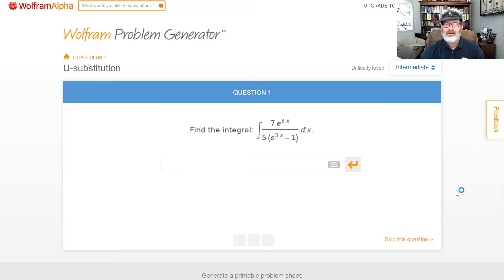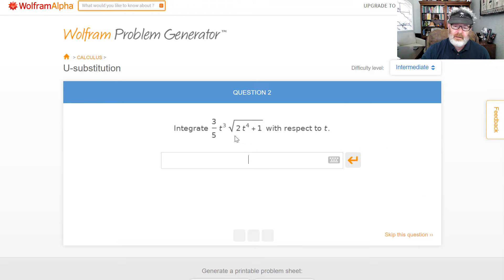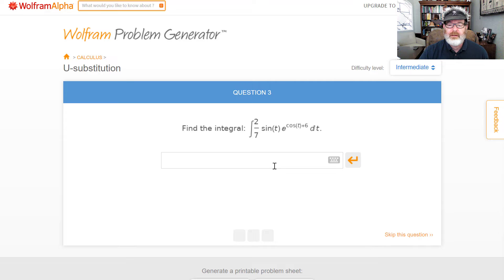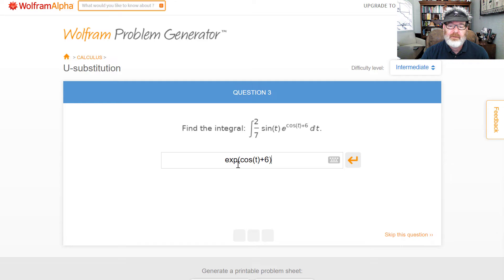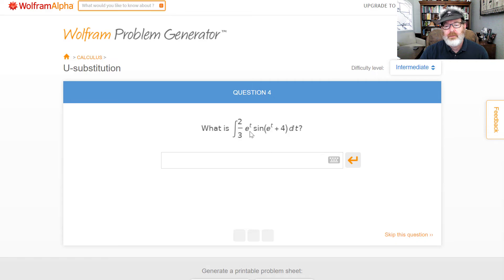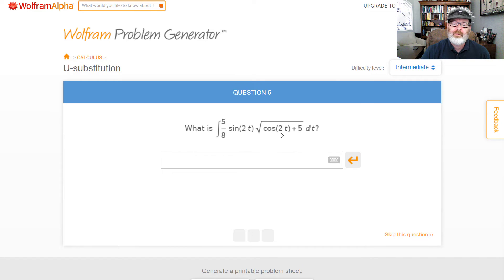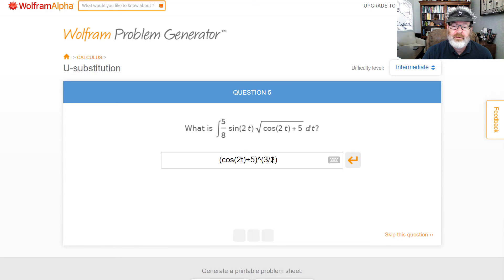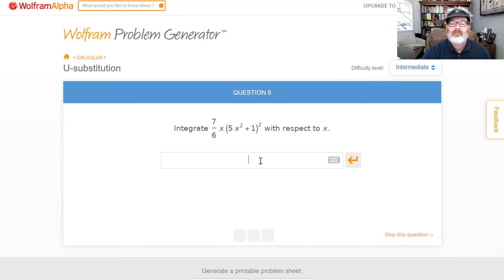six integrals02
Six 'simple' substitution integrals done by guessing the answer, then correcting the guess.